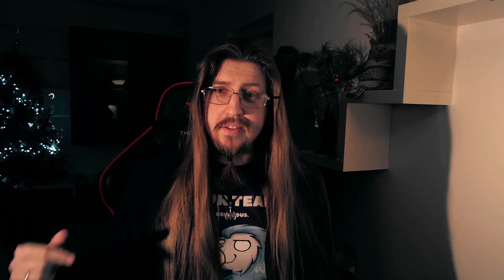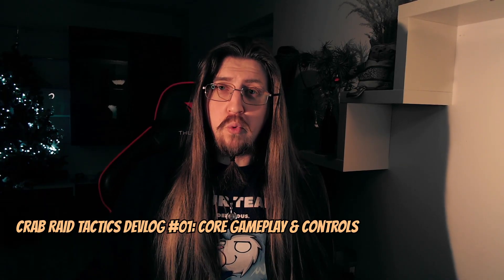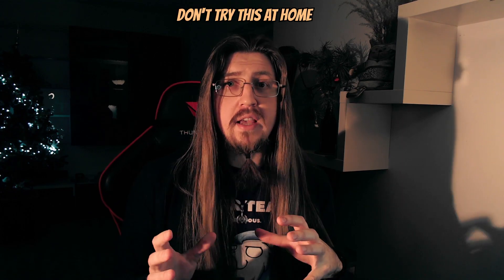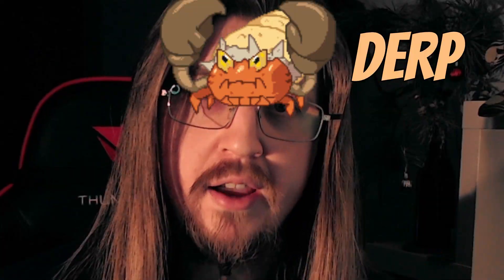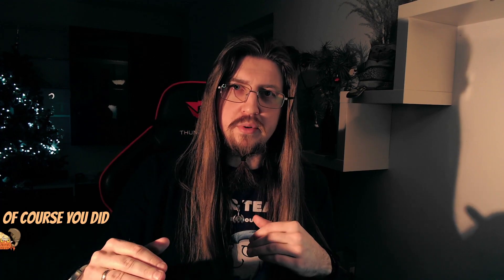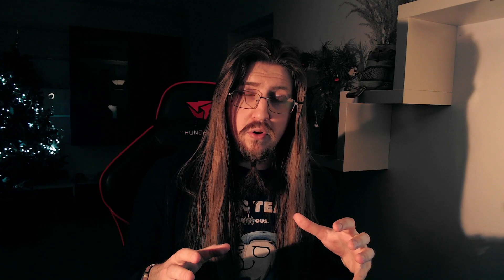Crab Raid Tactics DevLog #01: Core Gameplay & Controls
Crab Raid Tactics is an upcoming Roguelike / RTT where player takes on the role of a Raid Leader for a squad of crabs on ther tireless pursuit of all things shiny.

In this video, I'm talking about first steps I took developing the game and how I approached game controls